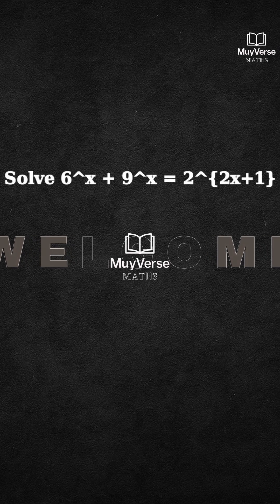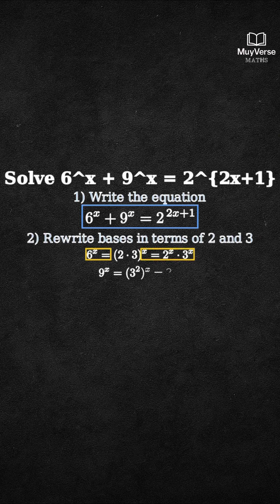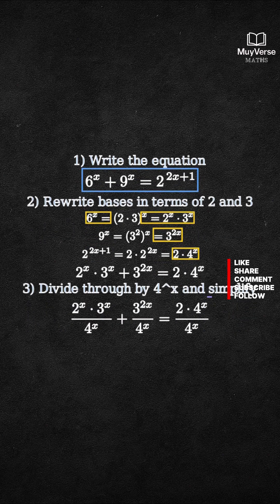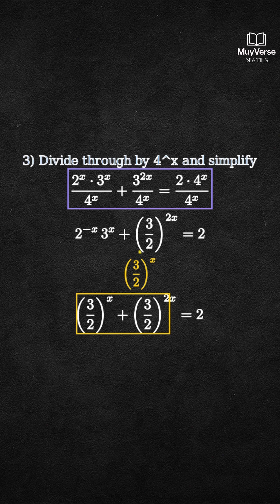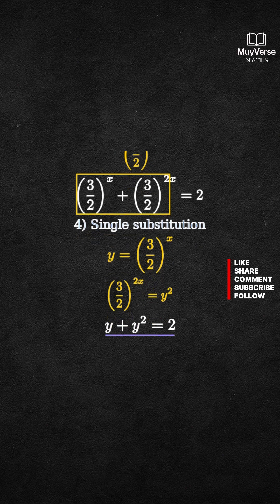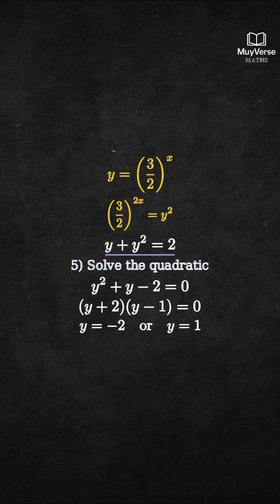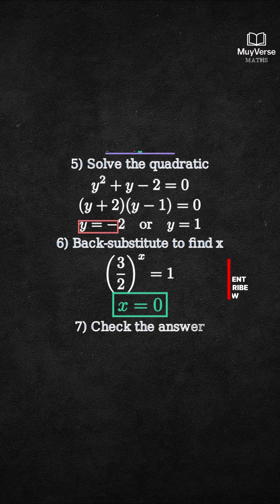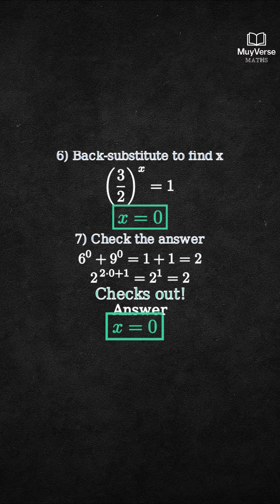Solve This INSANE Exponential Equation! (Olympiad Mathematics)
Test your genius with this complex exponential equation 6^x + 9^x = 2^(2x+1)! See the key substitution that simplifies this **exponential equation** instantly. This **Olympiad Mathematics** problem needs a quick algebraic trick to find x. Can you solve for x before the timer runs out? Watch the full maths solution step-by-step in my **Olympiad Mathematics** playlist